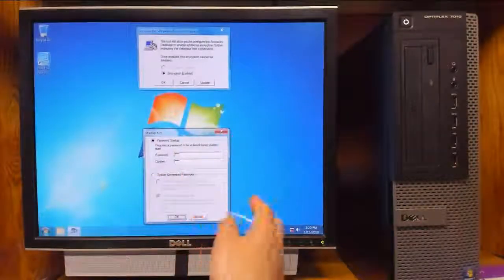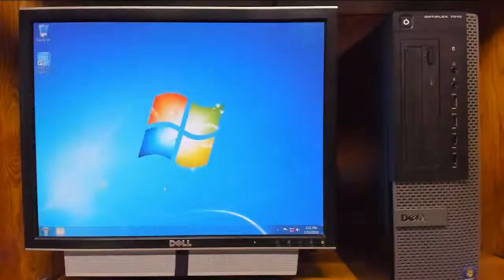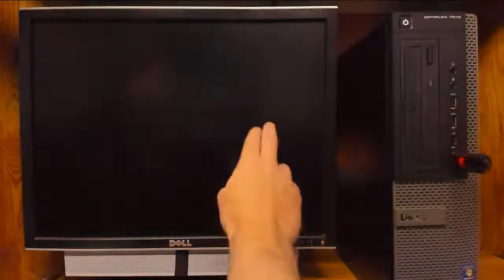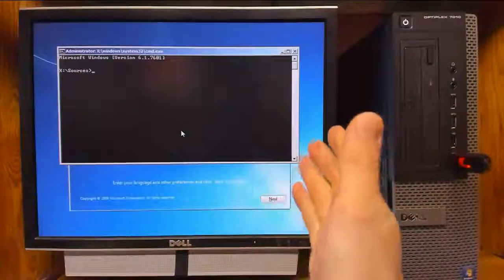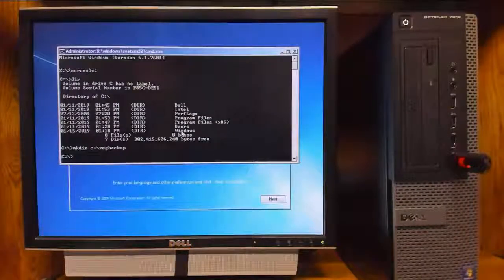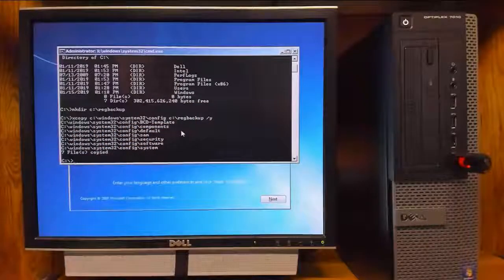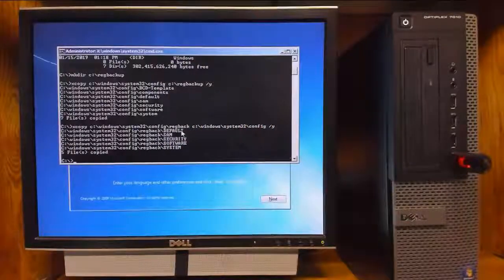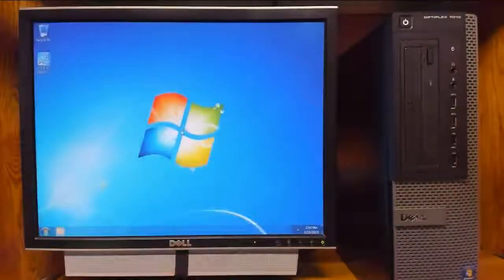How to Remove A Windows SYSKEY Password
This video is a demonstration of one of the easiest ways to Remove A Windows SYSKEY Password.